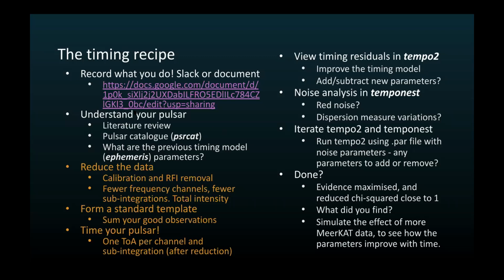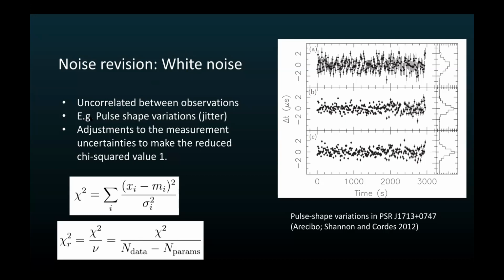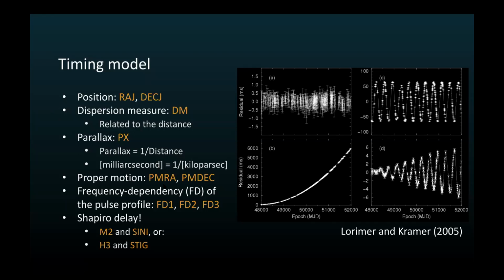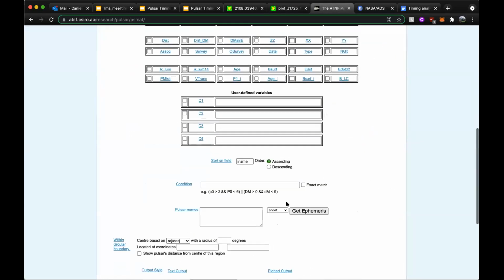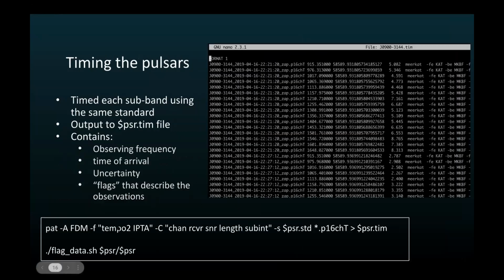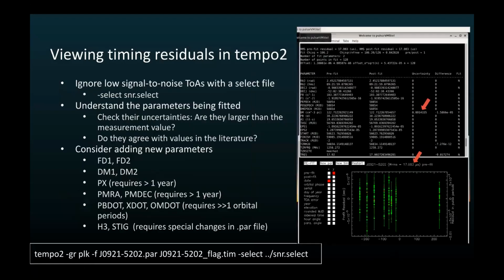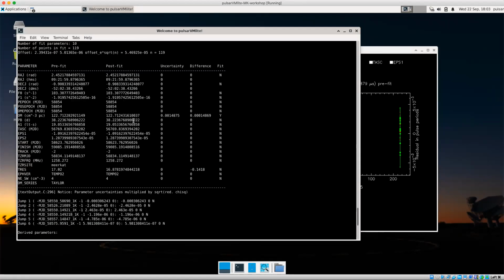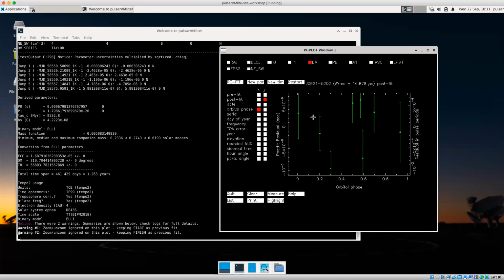Research Day - Data analysis Part 1